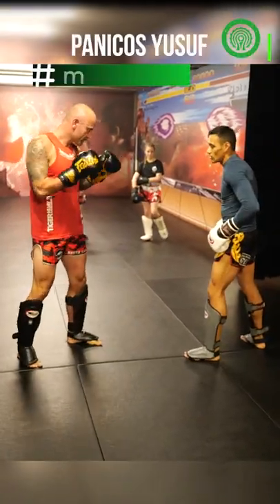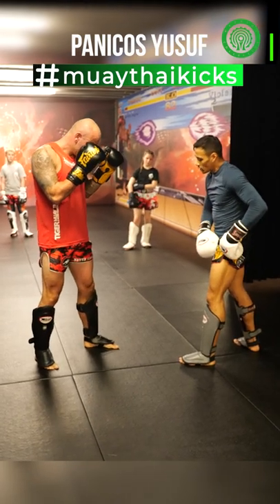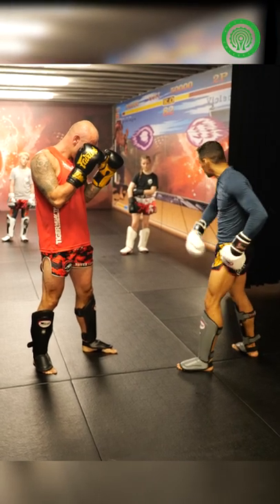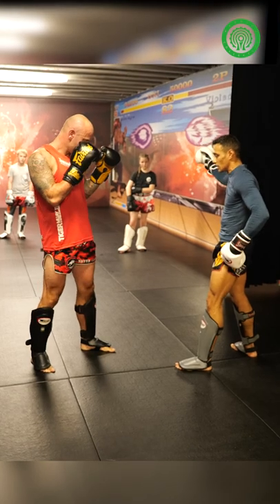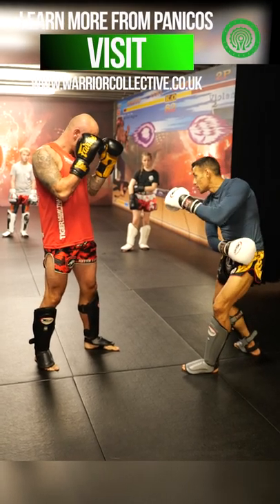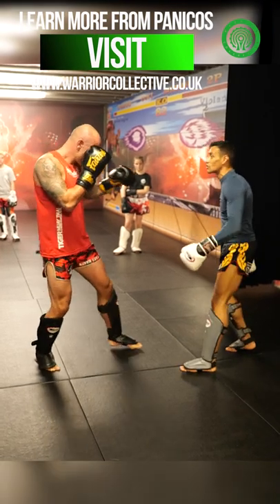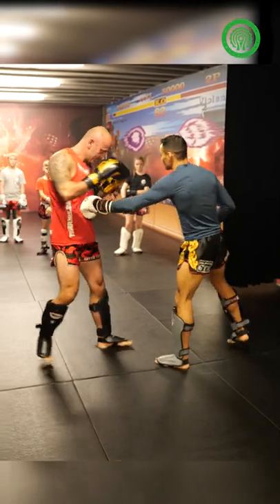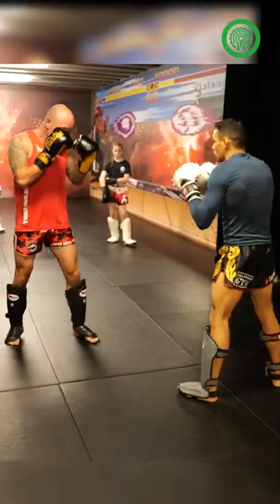Muay Thai Kicks - Using the Lead Leg to Counter with Panicos Yusuf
tutorial on how to use the lead leg to counter with speed in Muay Thai coached and demonstrated by multiple times world champion Panicos Yusuf.